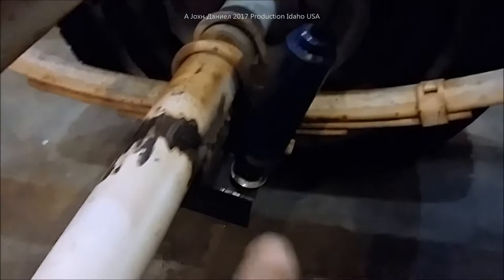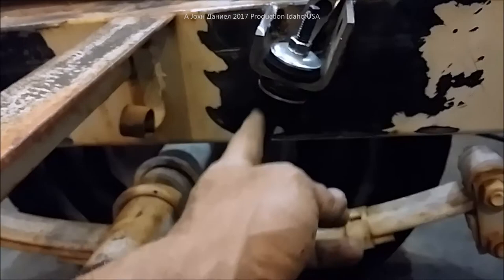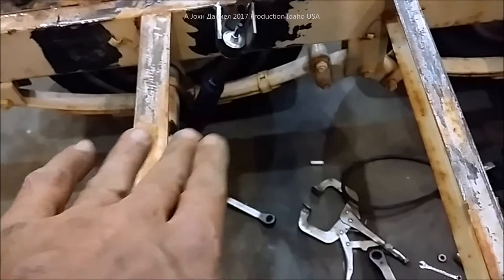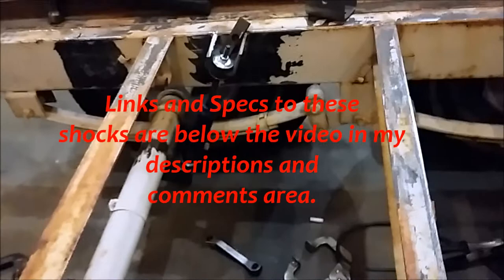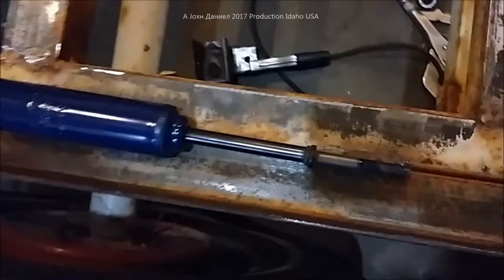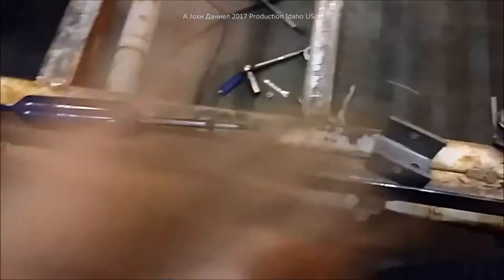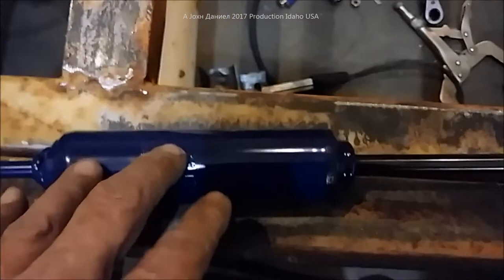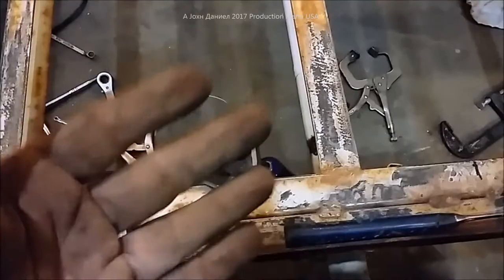Shocks For RV Trailers, Vid 2 - Trailer Builds (parts used below)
PARTS USED & SPECS - READ ALL, Amazon - Monroe Gabriel RV TRAILER And option 2 Gabriel Trailer shocks
The *BEST* Mig Wire my preference is INE, .030 See specs .035 AND 10 pound spool .030 INE is Best for Anyone who welds. Welds easy & awesome from 30 amps to 200 both AC or DC.
A great 120 volt welder for anyone Novice or Professional is MIG KIT Beginner to Pro DC+, much better than a Chicago Electric, + theres parts if you need them. Big plus, Guy selling them will support the welder after you buy it.

Good luck, safe welding.

Lincoln, Hobart, and other MIG wire brands simply don't add up to being in the same line of competition as Inetub wire from Italy.
I prefer the .030 due to being able to run it faster with a higher arc closer to the work. But the .035 does work well to fill chamfered pipe and plate.

All JOHN DANIEL /  PREPPER MOUNTAIN VIDEOS are the Property of Panorama Remote Power LLP Idaho USA